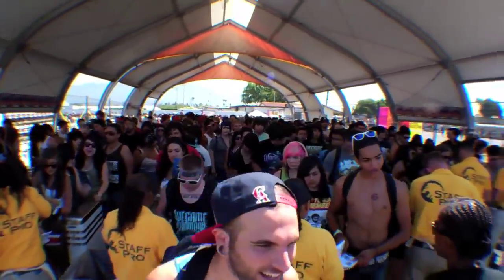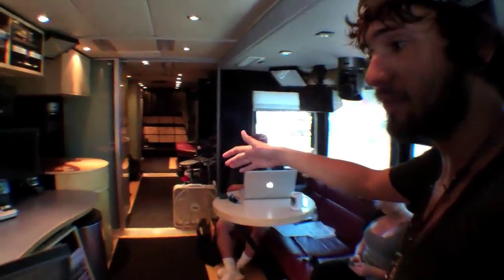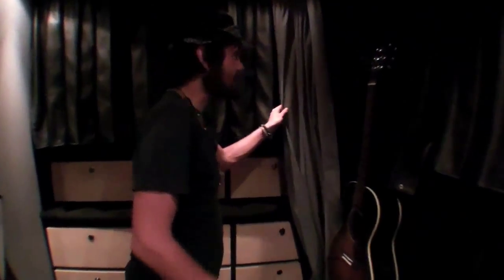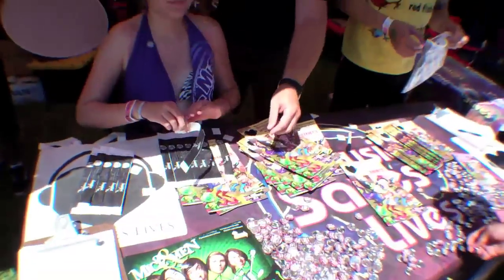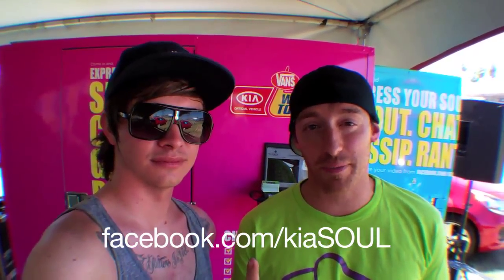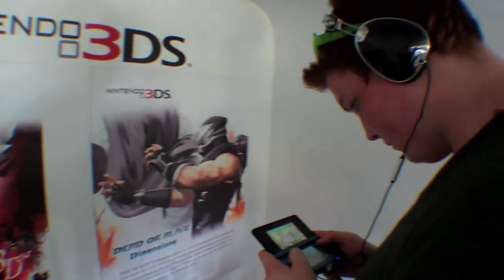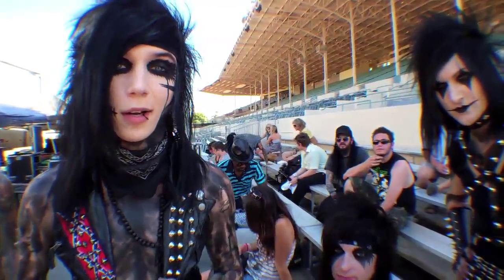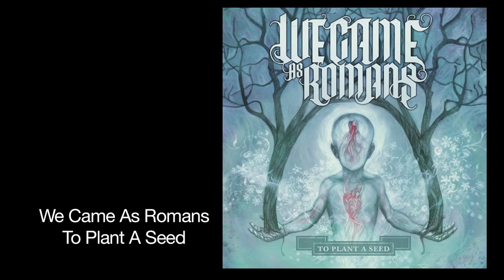Day 6 - Pomona, CA.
We had an awesome time hanging out with our southern california people! I'm so glad I saw so many familiar faces.